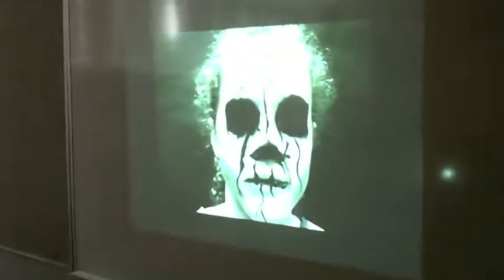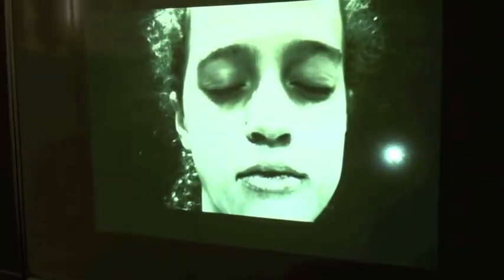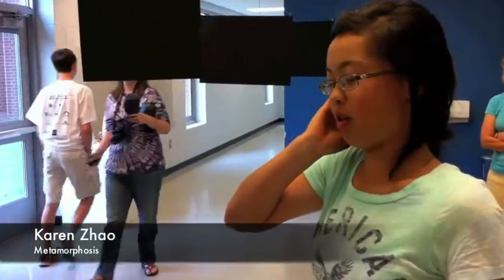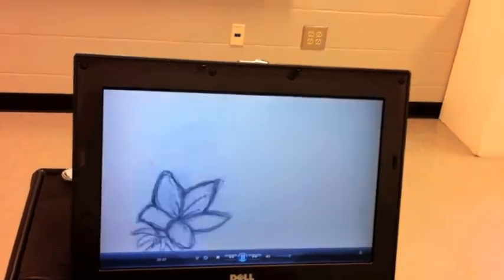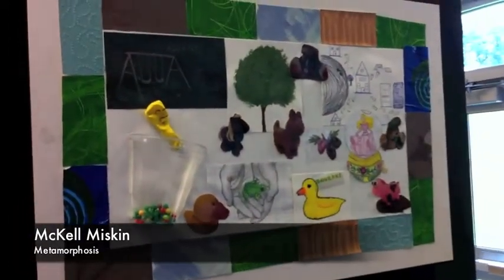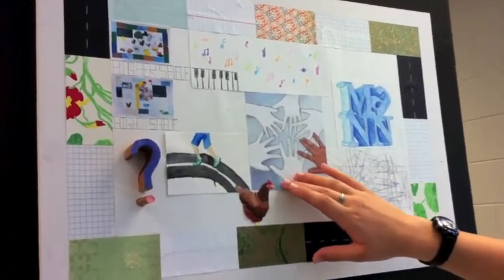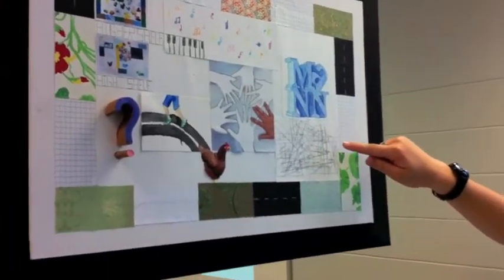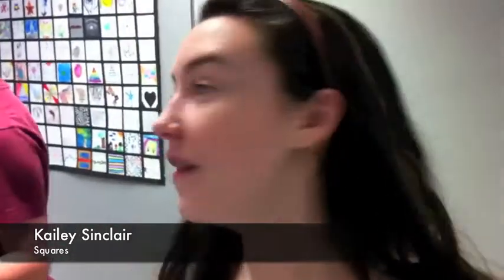Advanced Art Show 2012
8th grade art students created these amazing 2D and 3D art installations for the 2012 Art Show.  The artists spent the day in a gallery setting to talk to students and parents about their projects.